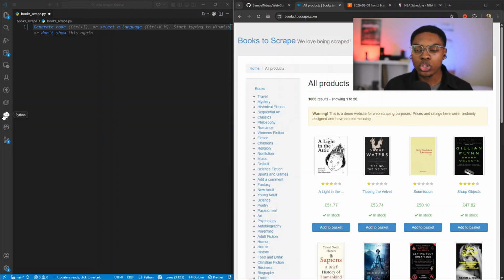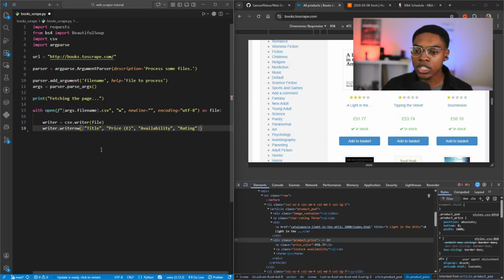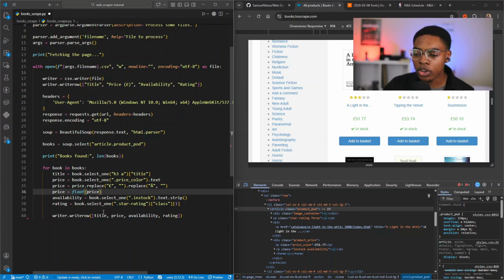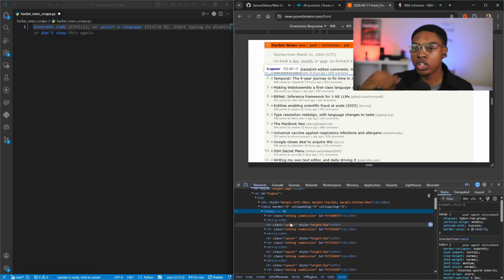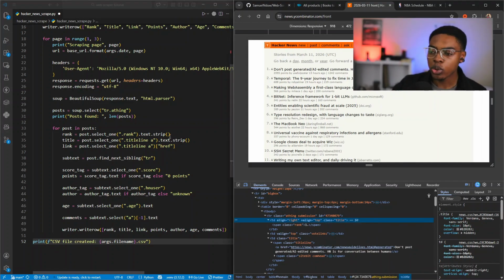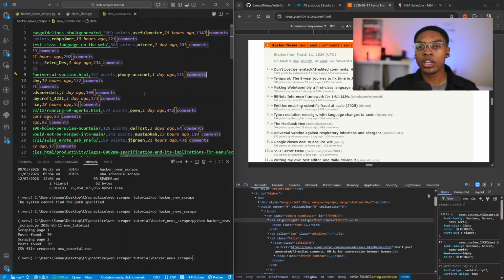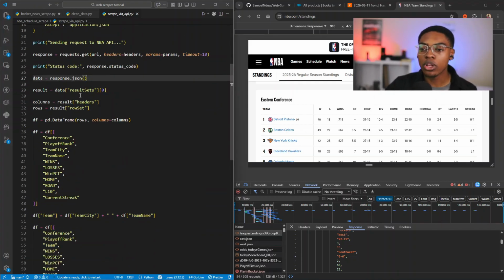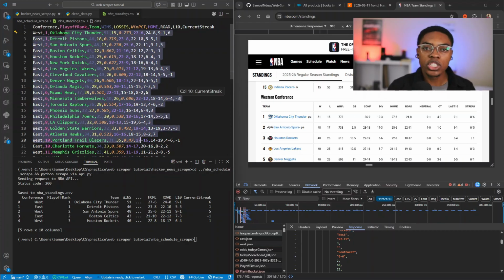Build 3 Python Web Scraping Scripts | Python Coding Tutorial